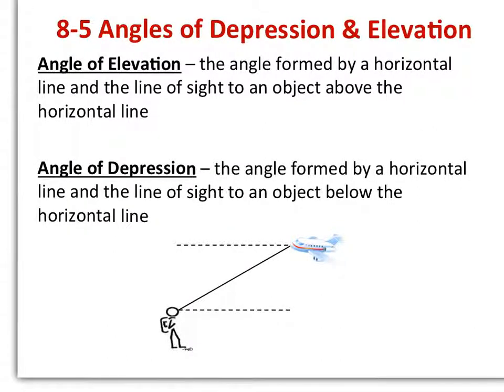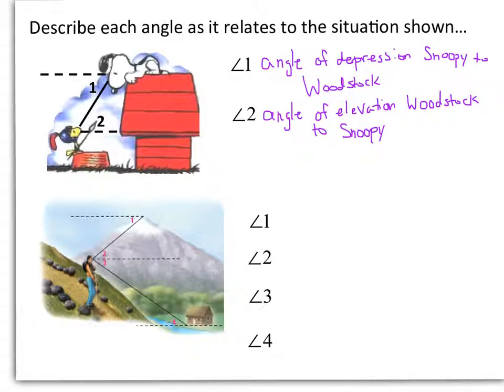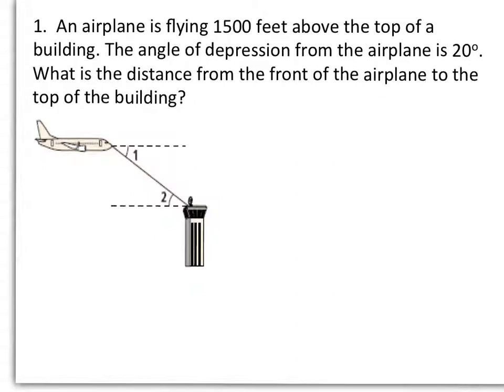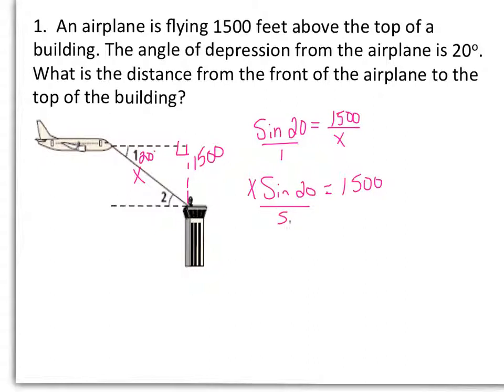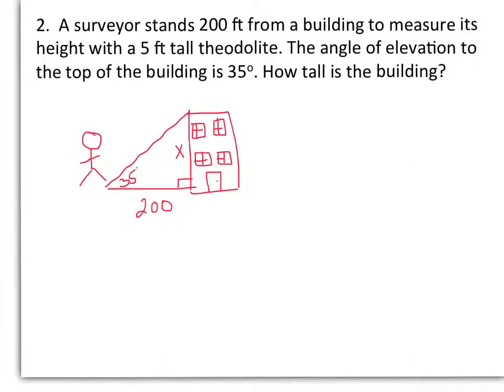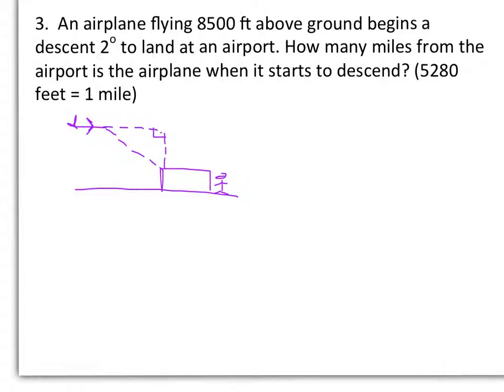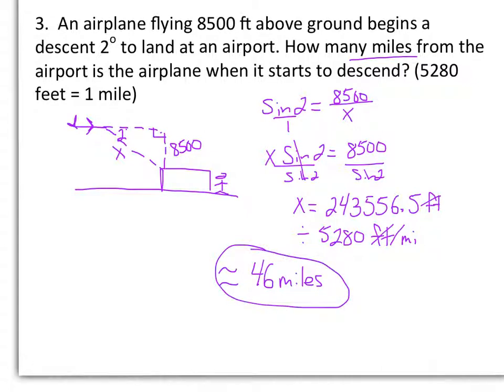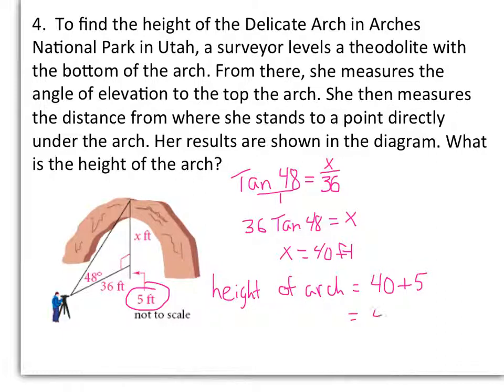8-5 Angles of Depression and Elevation